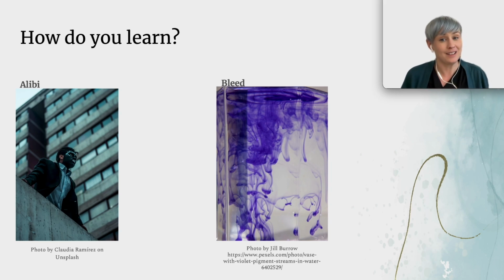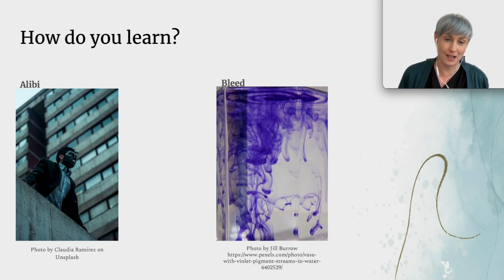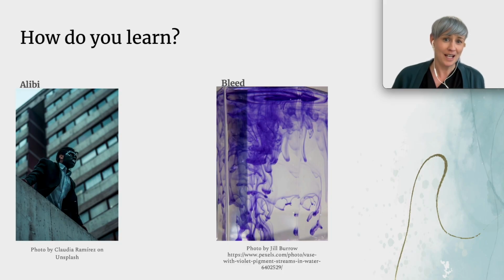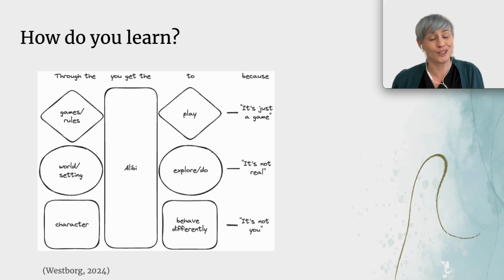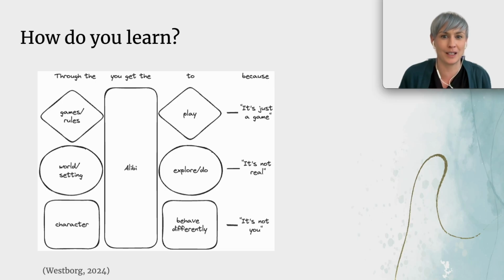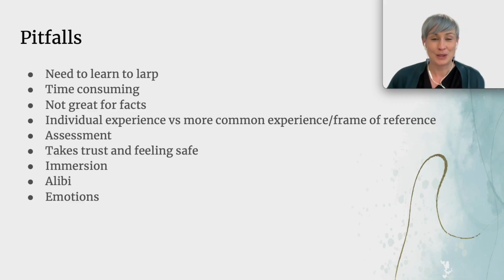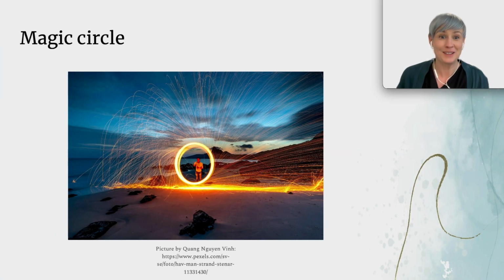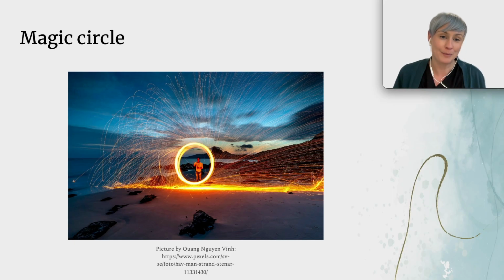Educational RPGs -- Josefin Westborg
This lecture describes basic strategies for designing educational analog role-playing games, including using existing educational games, designing new ones, or adapting leisure games for learning purposes. Westborg discusses various aspects that enhance learning in RPGs including power distribution; active engagement; putting knowledge into a context and applying it; doing and exploring; embodiment; emotions; adopting a new perspective; establishing a common frame of reference; and cooperation. The lecture explains the game studies concepts of bleed, alibi, and the magic circle with reference to learning. Westborg also discusses some pitfalls with the method. The video closes with aspects that can affect the experience, including props, costuming, mandatory vs. voluntary participation, and post-game debriefing.

The Erasmus+ ROCKET project is a Cooperation Partnership between Göttingen, Uppsala, and Groningen University in the ENLIGHT network. ROCKET employs role-playing games to teach conflict transformation skills through Critical Virtual Exchange to address issues of diversity, equity, and inclusion in higher education.

Bios:
Josefin Westborg (Project Manager, Curriculum and Game Designer, Safety Committee) is one of the world’s leading designers in edu-larps. She has a background in game design and pedagogy and is one of the founders of Lajvbyrån (previously LajvVerkstaden Väst). Josefin has worked as a research assistant and teacher at Uppsala University’s Department of Game Design where she was a founding member of the Transformative Play Initiative with focus on analog role-playing games. Westborg co-designed curriculum for Uppsala’s Master’s in Transformative Game Design and has worked as a teacher in its introductory courses. She has also been a teacher in game design at both Chalmers University of Technology and the University of Gothenburg. She recently published an article for the International Journal of Role-playing entitled “The Educational Role-Playing Game Design Matrix: Mapping Design Components onto Types of Education.” In addition to ROCKET, she also works as a project assistant in the Erasmus+ Cooperation Partnership EDGE. Throughout her career Josefin has met thousands of students of all ages, and run and designed larps for them. She is passionate about designing for interaction, storytelling and learning. When she is not involved with games you will probably find her at the dance studio doing ballroom dancing.